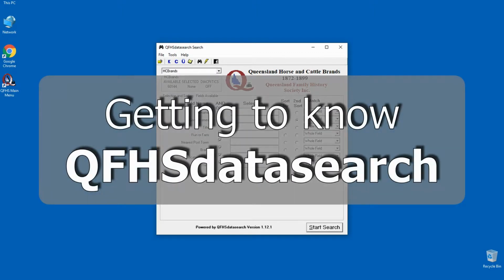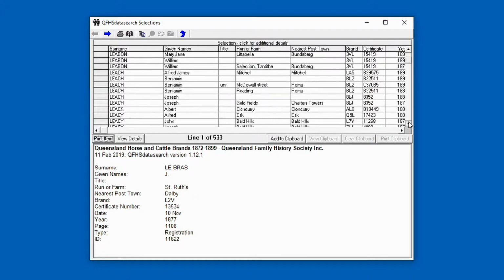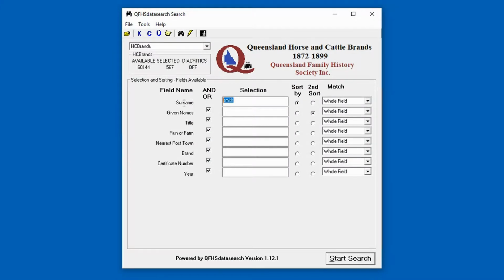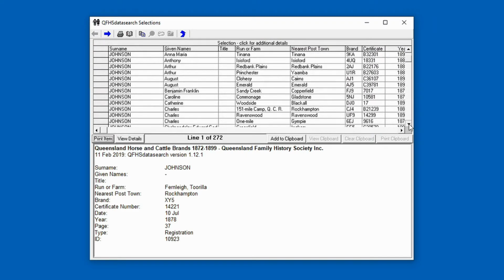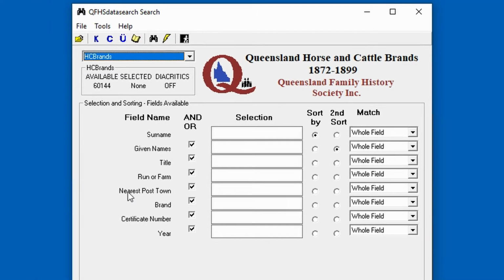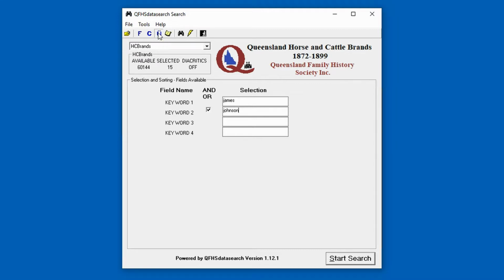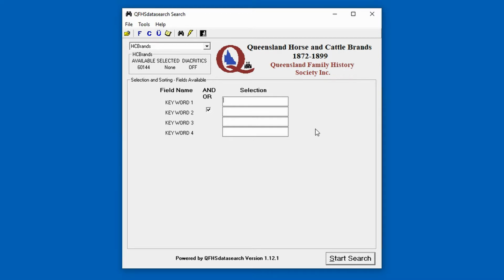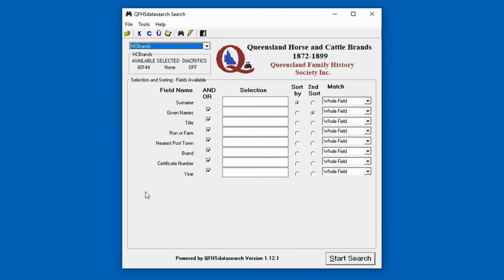4. QFHSdatasearch - Advanced Searches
This clip looks at searching QFHS databases using wild card characters and key words.